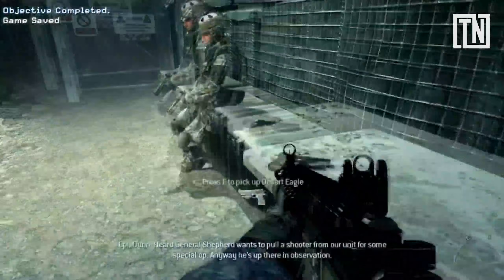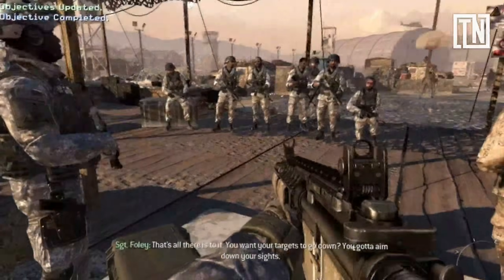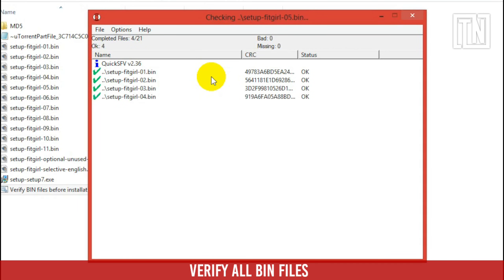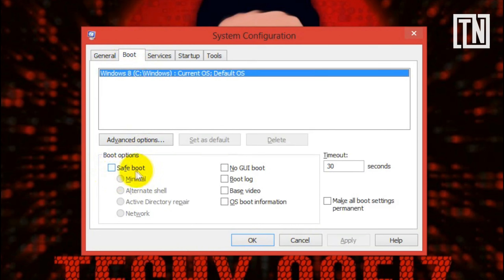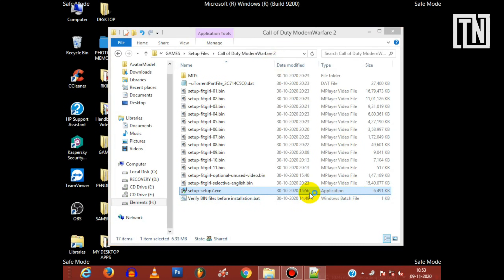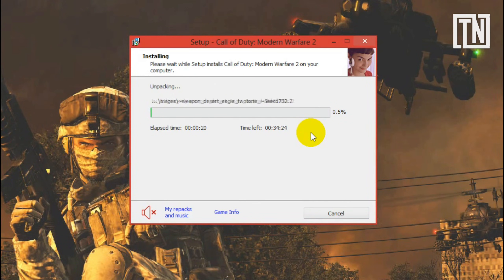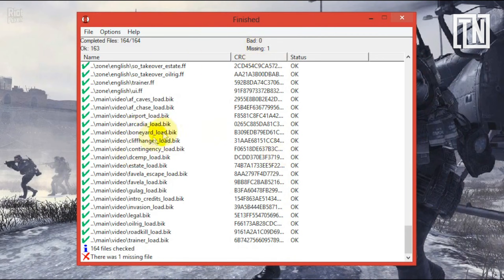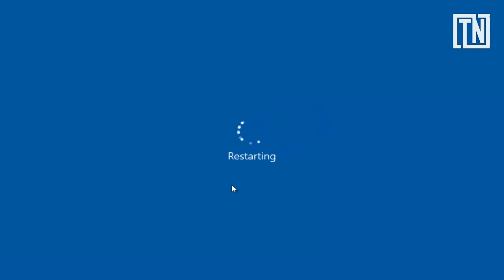How to Fix FitGirl Setup Stuck at 0.1% | GTA 5/NFS Payback/GTA 4/COD/Any Game | 2023 | Techy Nafiz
This is a tutorial to fix/solve FitGirl repacks setup 0.1% stuck crash/bug/error/issue. You may encounter this issue while installing a game from fit girl repacks. But don't worry because this video will help you to fix and solve this problem/error and it is 100% working. So, this tutorial shows you to fix fitgirl repack 0.1% stop/stuck error/bug/crash in 3 minutes. At last, please watch the video till the end to fix it without any further errors and problems!

For reference, I have fixed the issue with Call of Duty Modern Warfare 2 but don't worry this fix works for all game installations from FitGirl. Just follow the same steps.
The method works for all Windows Operating Systems.

If you have any doubts/issues/problems regarding this video, just comment me down below and I will surely help you as soon as possible ;)

**NOTE: If you're still facing random stuck issues or the ISDONE.DLL or UNARC.DLL issue while installing these repacks from FitGirl, just check out this video below!

6) How to Fix Fitgirl Setup Stuck at 0.1 ?
7) How to Fix Fitgirl NFS Payback Stuck at 0.1 ?
8) How to Fix Fitgirl GTA 5 Stuck at 0.1 ?
9) How to Fix Fitgirl GTA 4 EFLC Stuck at 0.1 ?

Cheers :)